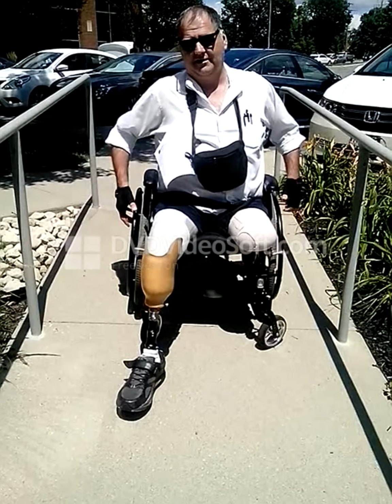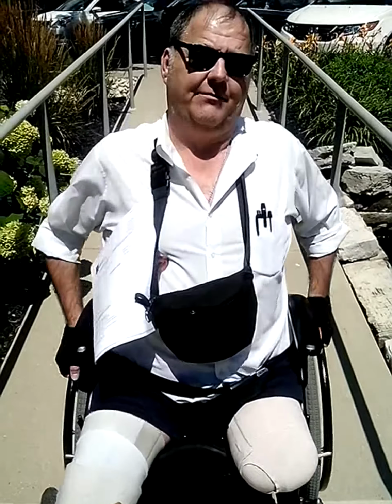101 wheelchair basics--ramps pt2-double amputee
How to get down wheelchair ramp unassisted.  For beginners.   This technique will depend largely on physical condition and strength.
Always consult your health care team when trying out something